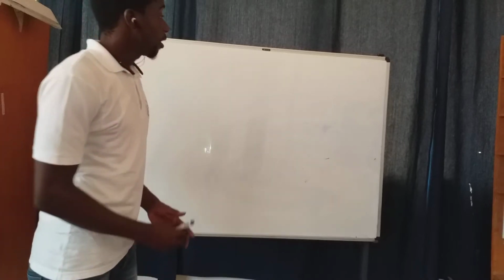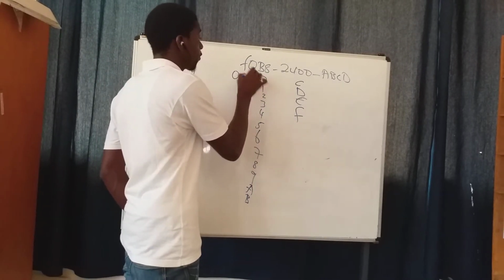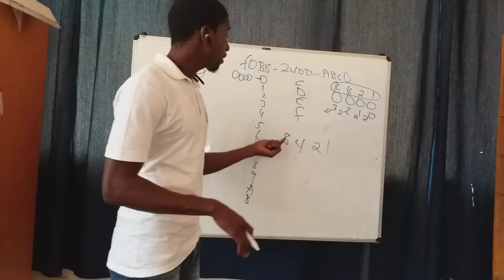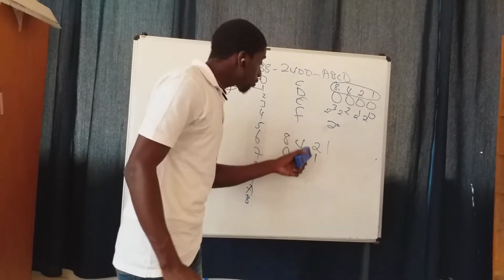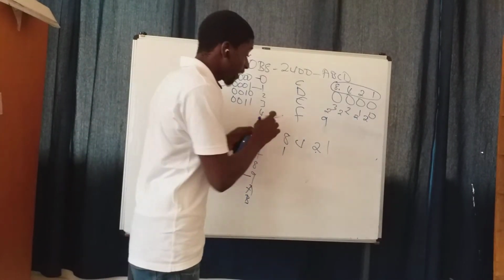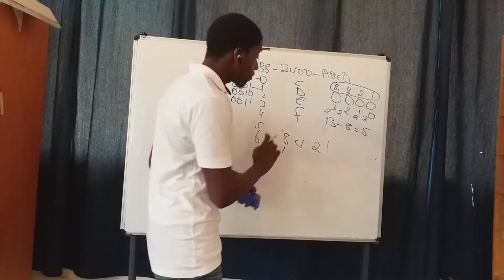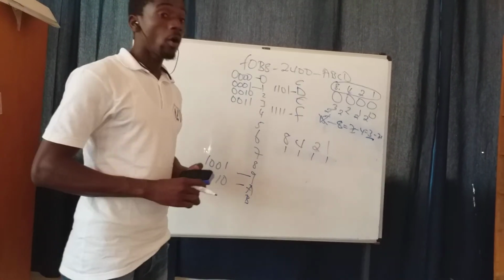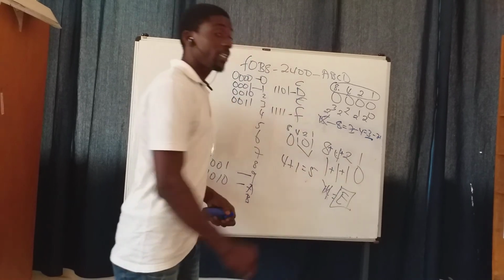CCNA SEM 1 CHAPT 5 THEORY P-5